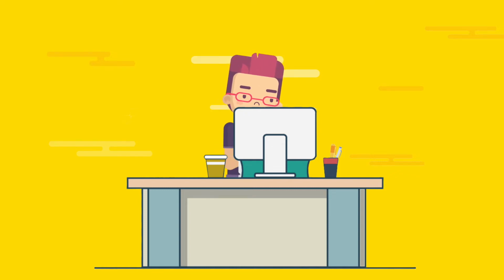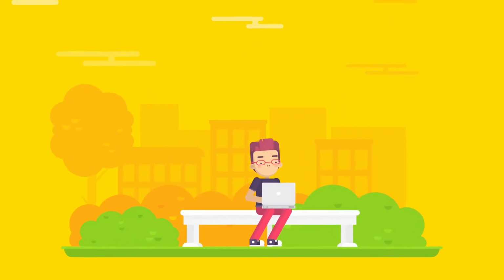Web Scraper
Web Scraper is a browser extension that automates data extraction from websites.